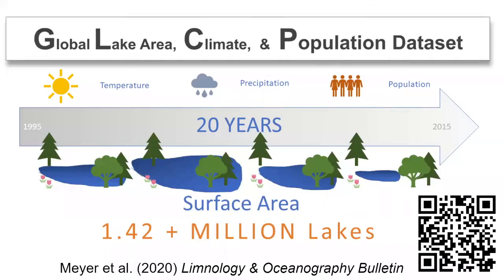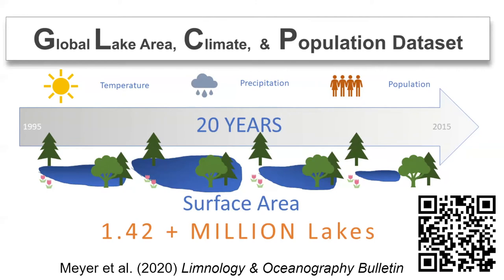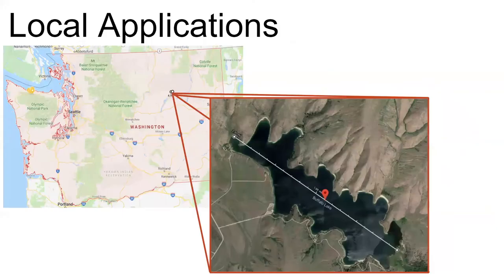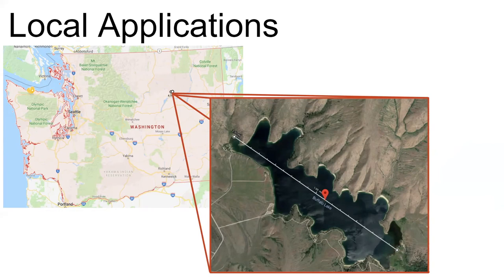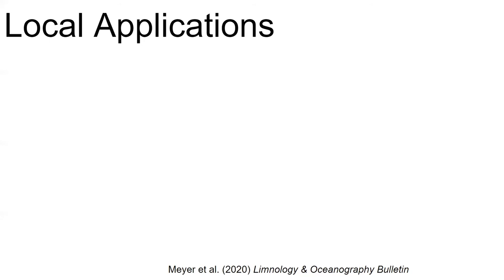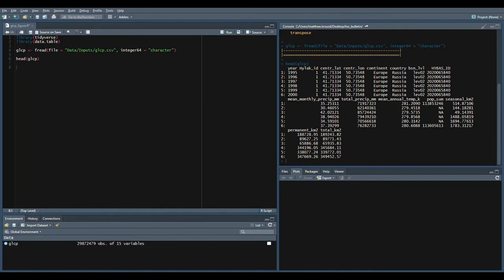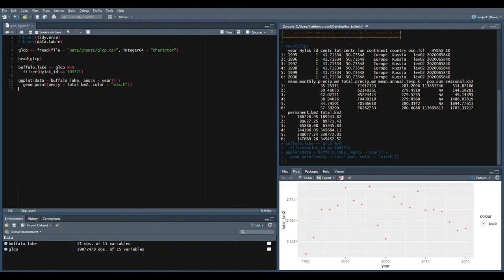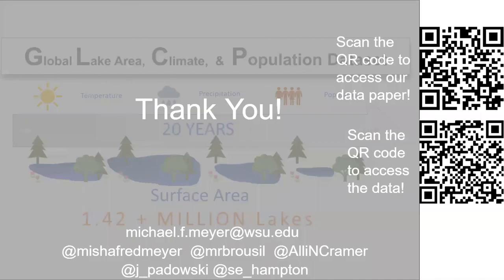The Global Lake Area, Climate, and Population Dataset: A New Tool for Addressing Critical Limno...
Video Abstract from recently published Limnology & Oceanography Bulletin paper: "The Global Lake Area, Climate, and Population Dataset: A New Tool for Addressing Critical Limnological Questions" (by Michael F. Meyer et al). Read the paper on Wiley Online Library